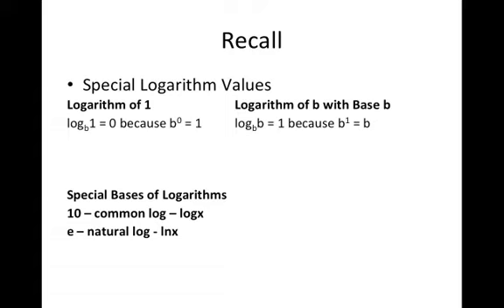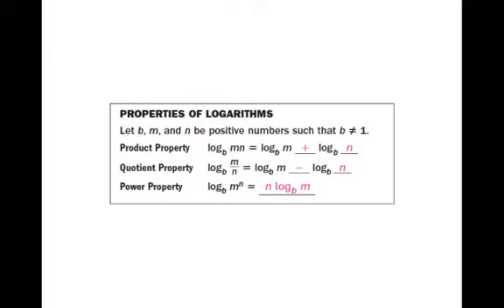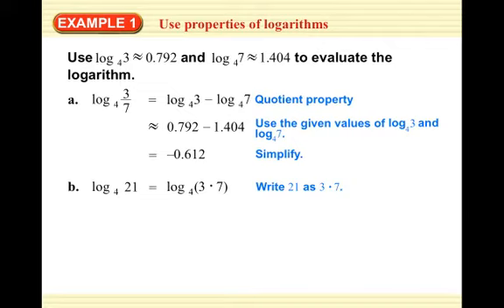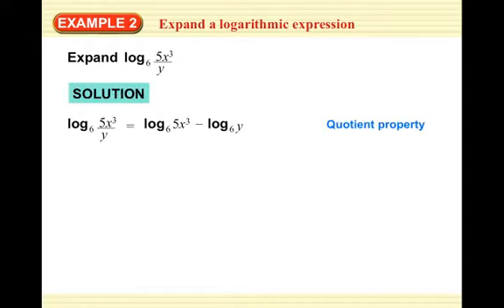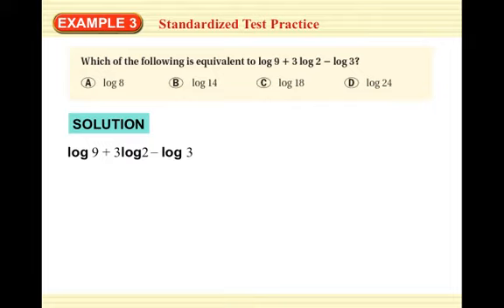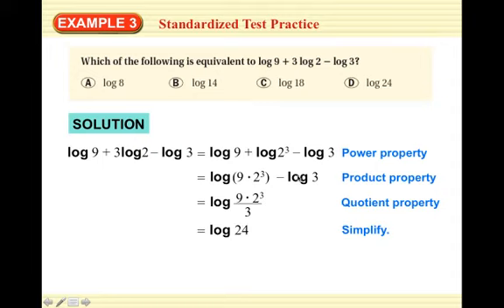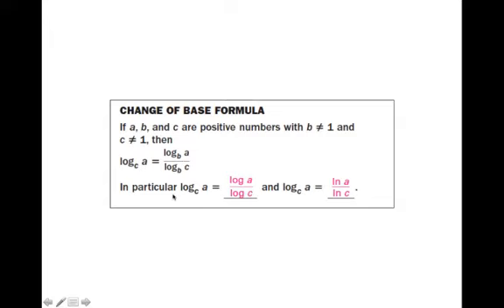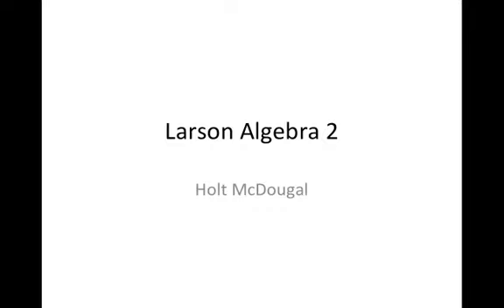Al 2 7.5 Video Properties of Logarithms.mp4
Table of Contents:

00:09 - Lesson 7.5
00:11 - Objective
00:15 - Recall
00:46 - Recall
01:26 -
02:39 -
04:18 -
05:07 -
06:24 -
08:51 -
10:27 -
11:33 - Larson Algebra 2